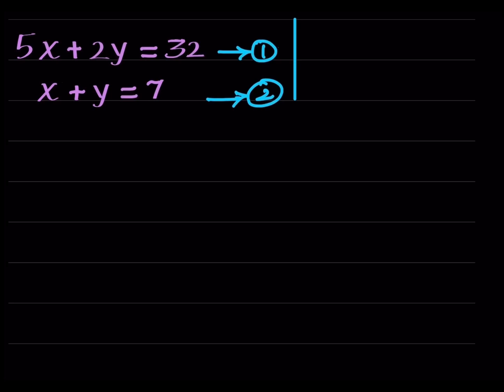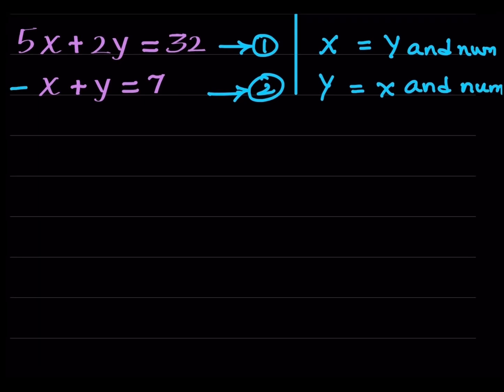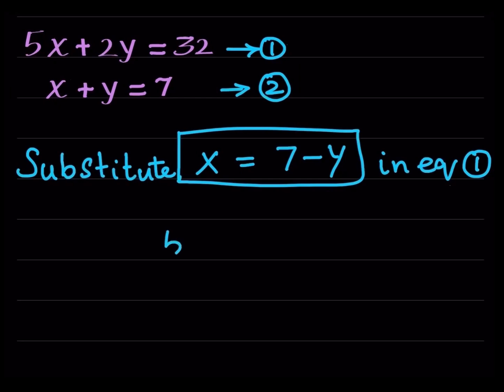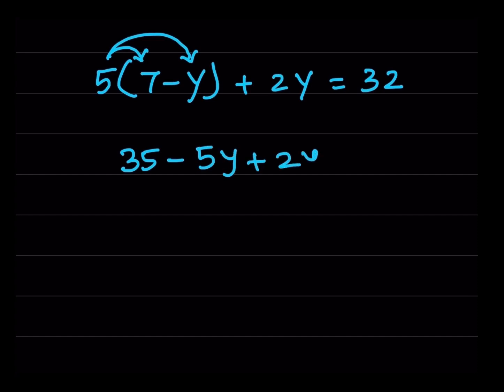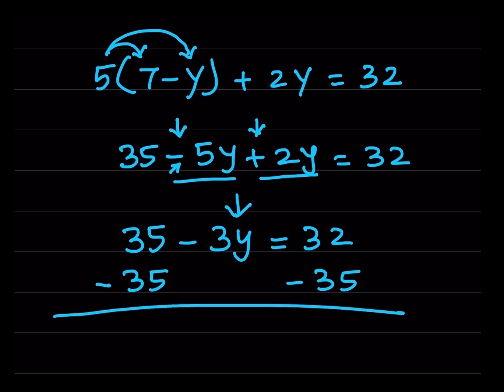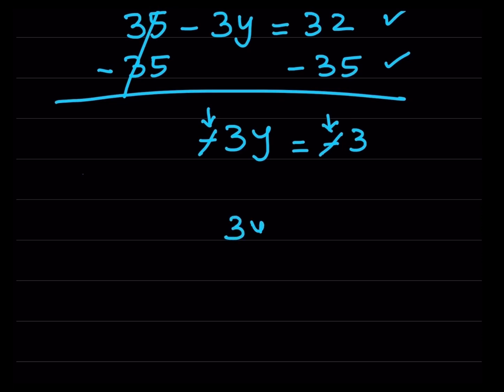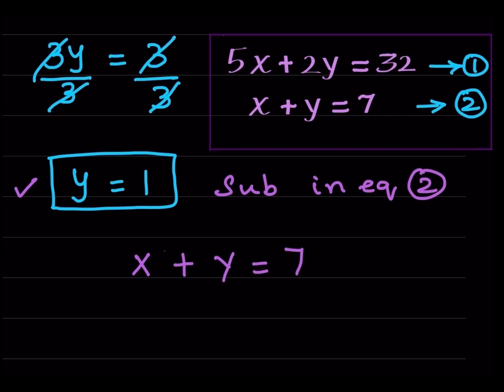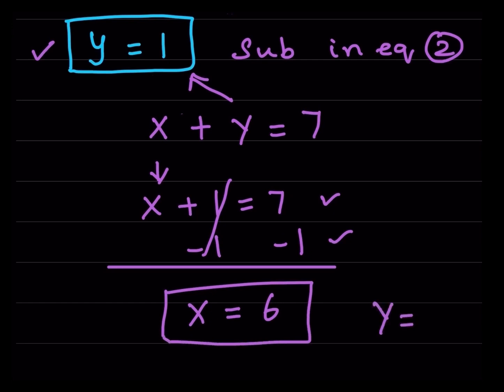Algebra - Substitution method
Algebra - Solve the equations by using substitution